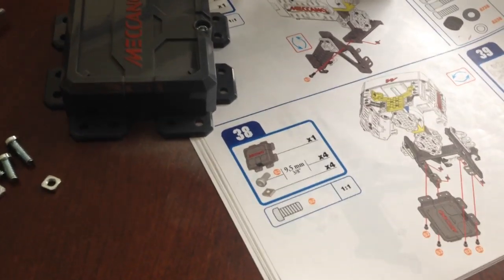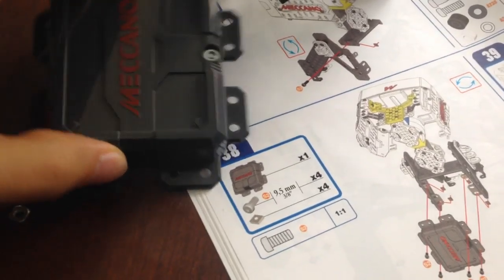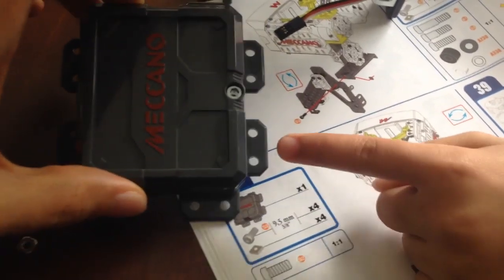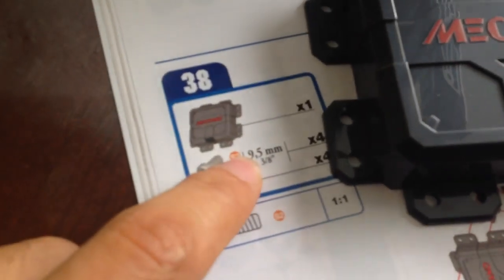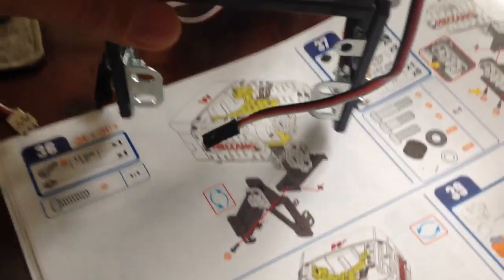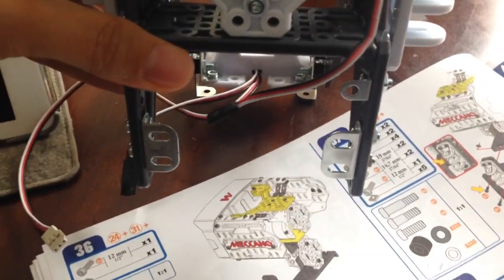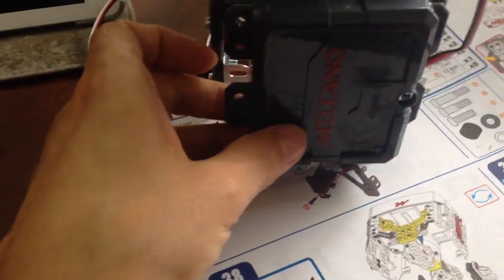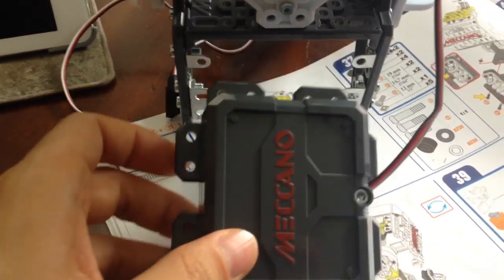Max meccano assembly step 38